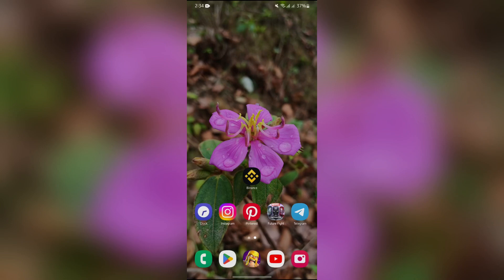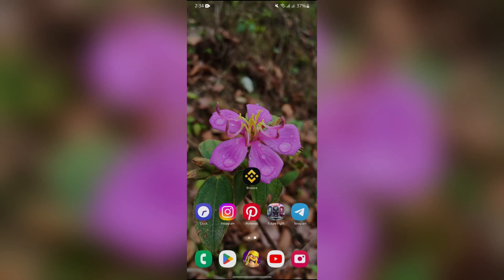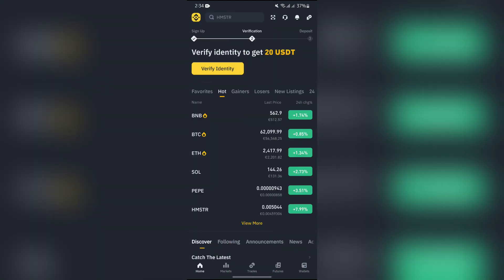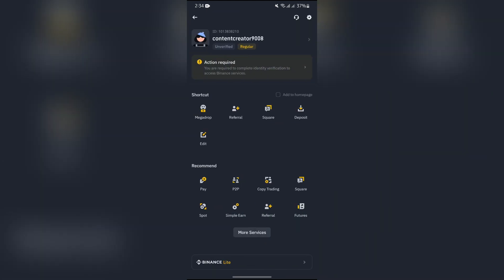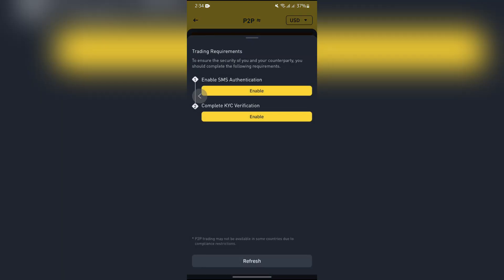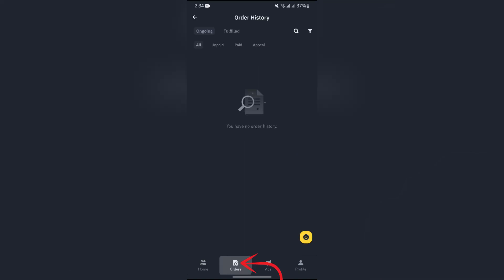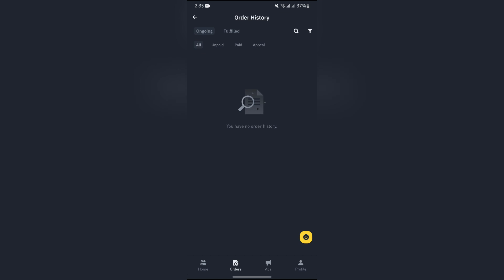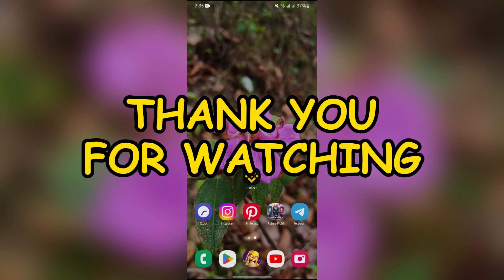How to Cancel P2P Order in Binance 2025?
Canceling a P2P (peer-to-peer) order in Binance is essential when a trade cannot be completed. This guide walks you through the steps to cancel a P2P order safely and efficiently. Whether it’s due to changing market conditions or incorrect details, Binance ensures a smooth cancellation process. Learn how to cancel your P2P orders and stay in control of your trades.